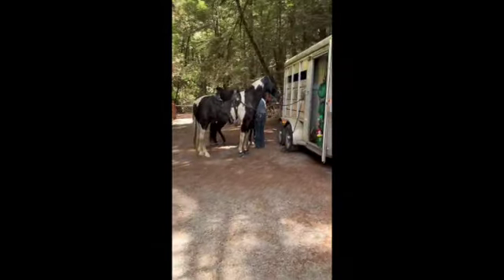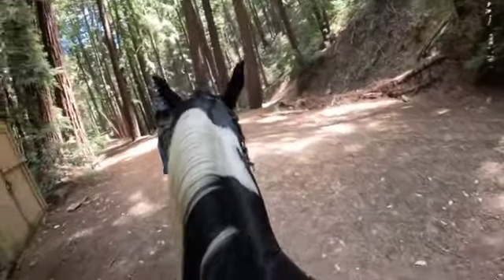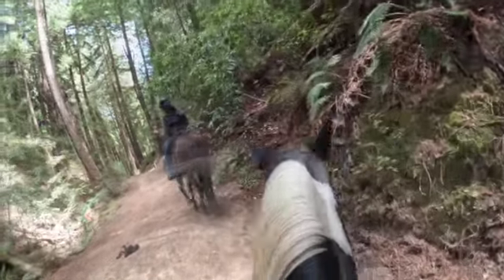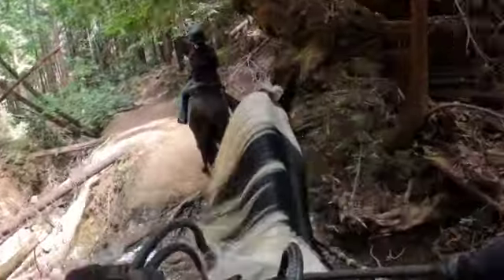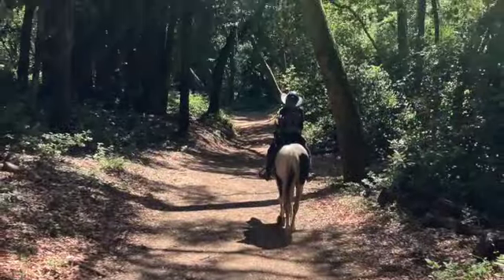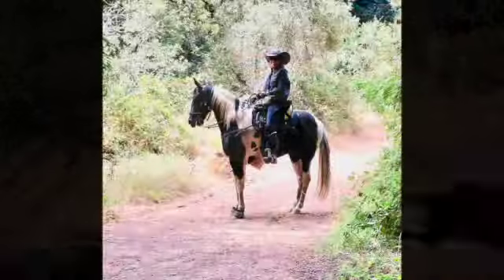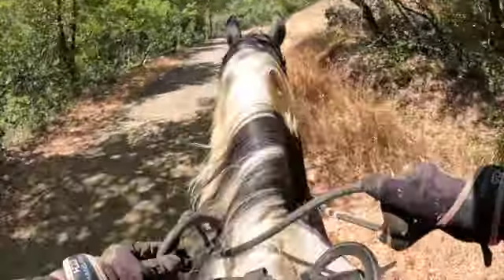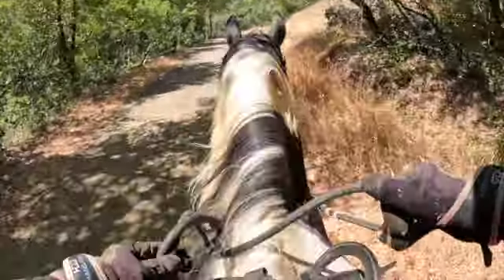Spotted Saddle Horse - Sport - Mt. Madonna - Gaited Horse Training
Some commentary but not much, just showing Sports new owner his skills!